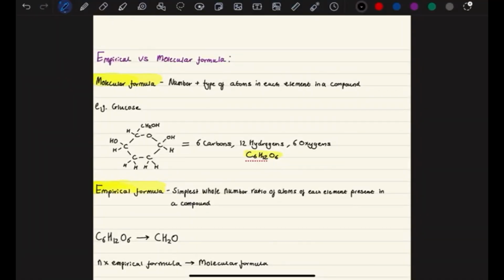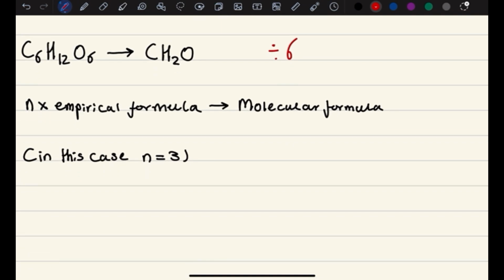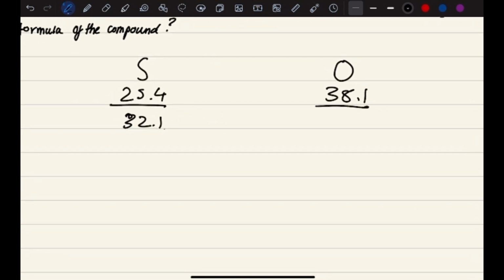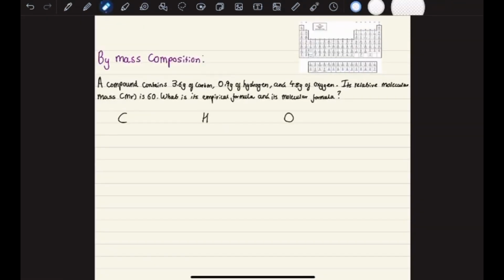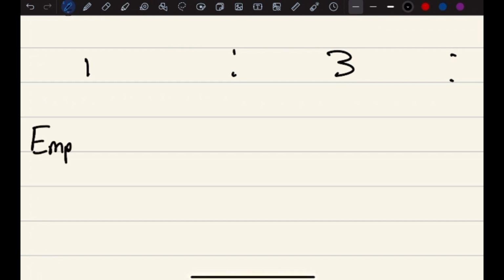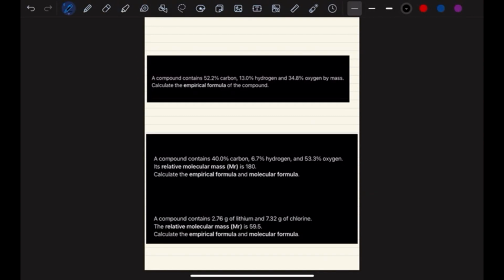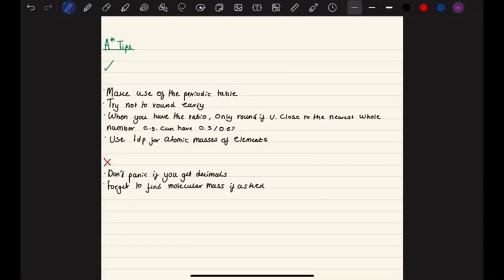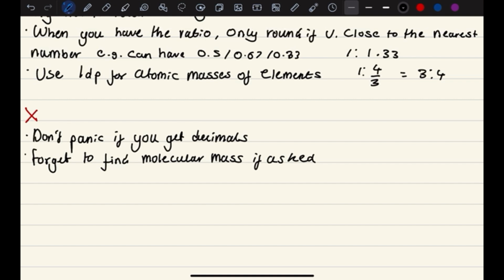Empirical Formula A-Level Chemistry (OCR A, AQA, Edexcel)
In this video, we’re tackling a key A-Level Chemistry skill — Empirical and Molecular Formula.

We’ll walk through what these formulas mean, how to calculate them from both percentage composition and mass composition, and how to scale up to find the molecular formula when you're given the Mr.

Stick around for some practice questions and full worked answers to test your understanding — plus my A* tips to help you avoid common mistakes and feel confident with these calculations.

Perfect for students studying OCR A Chemistry or any A-Level Chemistry course covering empirical and molecular formulas.

⏱️ Timestamps:
0:00 Intro
0:12 Empirical Formula vs Molecular Formula
2:13 Calculation by Percentage Composition
5:07 Calculation by Mass Composition
8:09 Questions
8:33 Answers
10:00 A* Tips